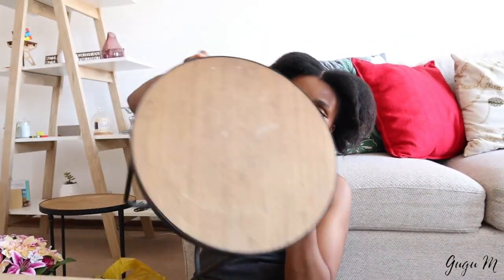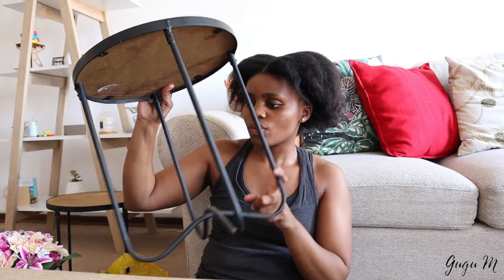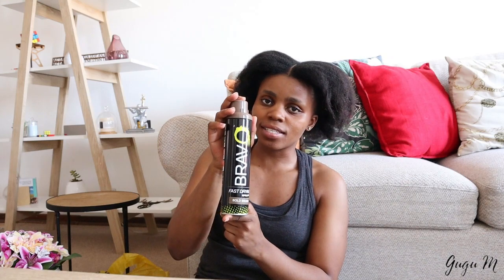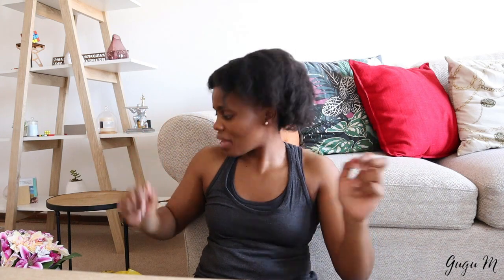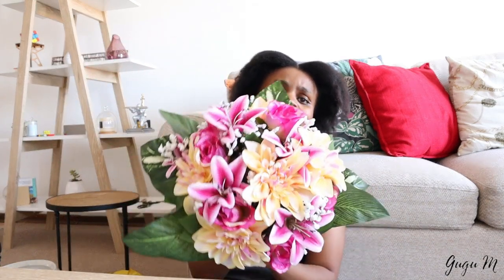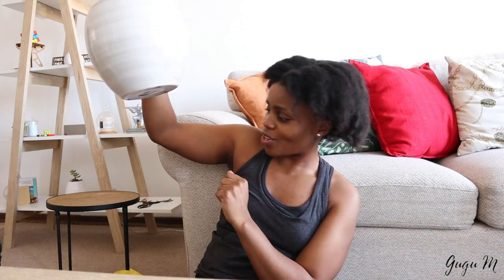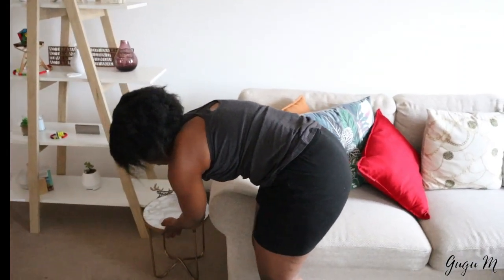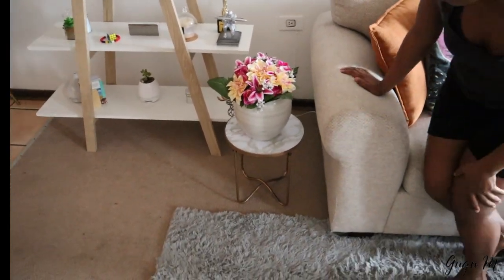DIY PROJECT | SIDE TABLE TRANSFORMATION | SOUTH AFRICA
Hey guys!

Another week ! Another video. This video is the first of my DIY projects. In this video I will show you how I transformed my two dull side tables into gorgeous pieces.

As promised these are the materials I got from @builderssa :
1. Marble grey contact paper - R 38.00
2. Dahlia lily pink posy - R157.00 ( special price), normal price R240.00
3. Pot cresta 22 X 20cm - R210.00
4. Bravo fast drying 250ml gold - R72.00

I also got another gold spray paint from @everlasting.